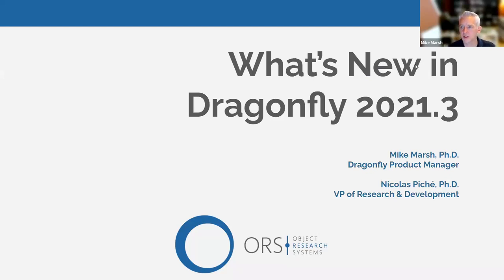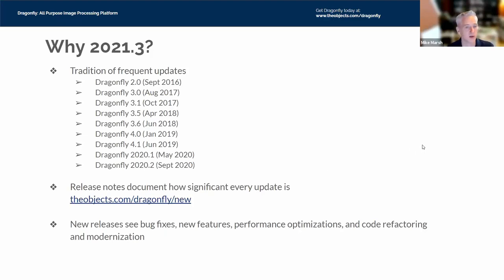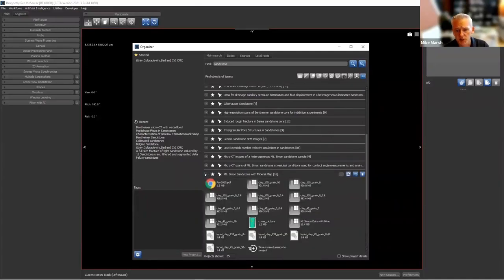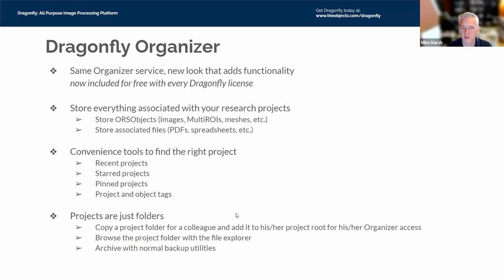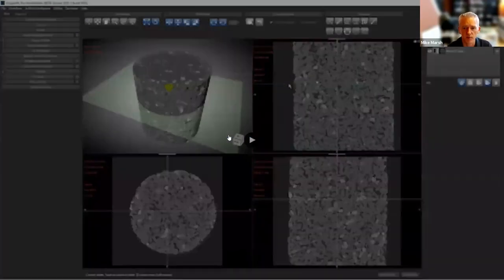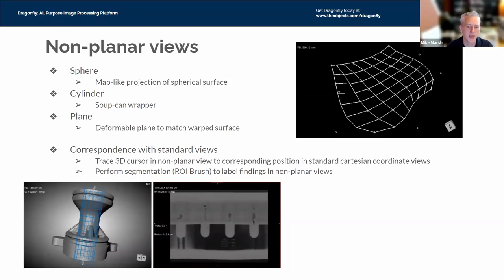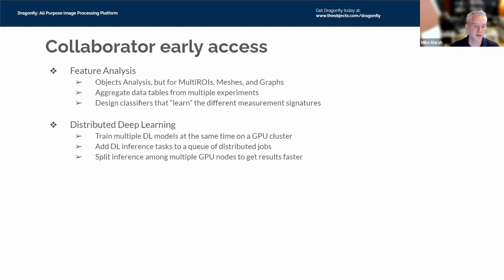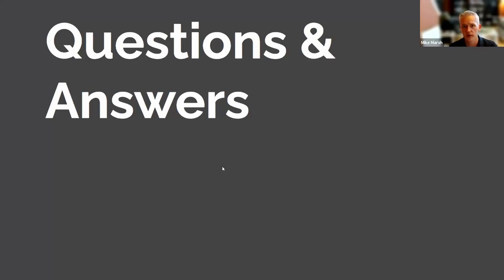What's New in Dragonfly 2021.3 webinar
This webinar unveils the new features and updates available in our latest Dragonfly update. New features for Dragonfly 2021.3 include non-planar projection viewing, acceleration of training for deep learning models, numerous visualization enhancements, and the introduction of visual feedback and checkpoint caches for training semantic segmentation deep learning models. There are dozens of other updates as well. The full release notes for Dragonfly 2021.3 can be found

The Webinar is followed by a Q&A with livestream viewers.

New to Dragonfly. Check out the series of Dragonfly Daily tutorials on YouTube

About ORS Object Research Systems (ORS) develops deep learning powered 3D visualization and image analysis software. Dragonfly and Dragonfly Cloud, ORS’ flagship products, provide innovators from leading universities or industries, an advanced machine learning and neural networks based segmentation engine. Dragonfly's quantification tools then provide powerful options for counting, measuring, and characterizing image features, such as pores, fibers, grains, and much more. Its user-friendly experience translates its powerful and accurate quantitative findings in high-impact visuals. The ability to build fully automated workflows also enables reproducible results.